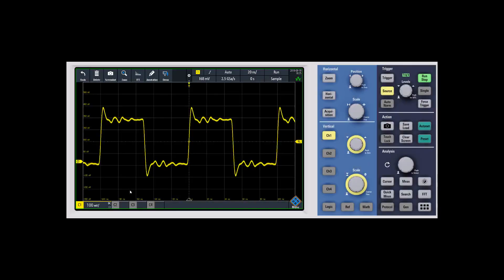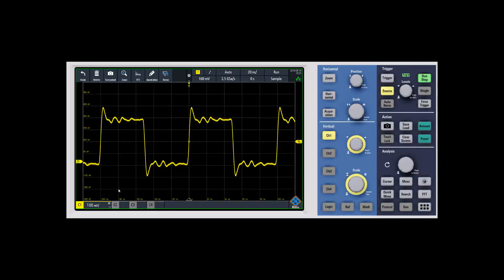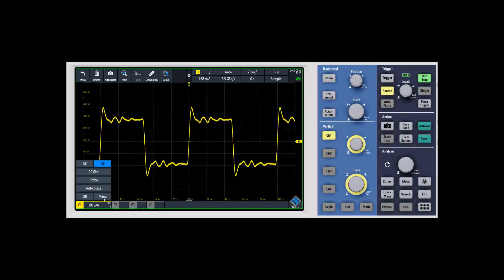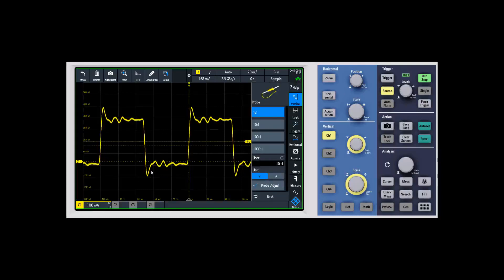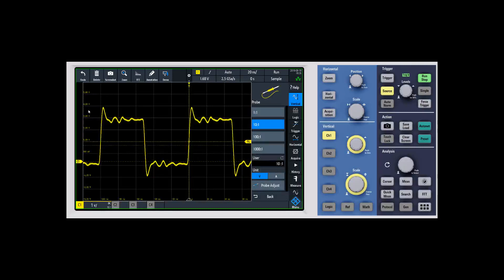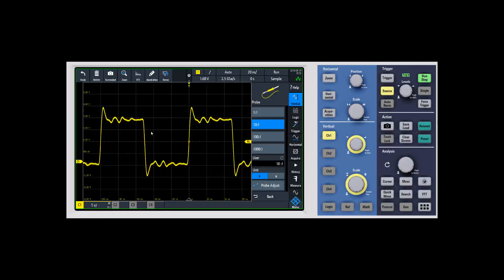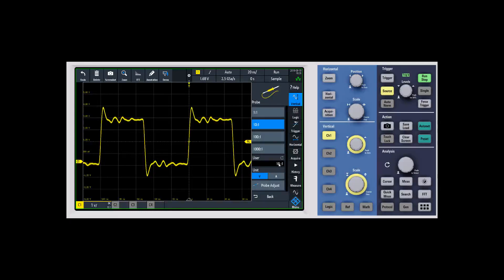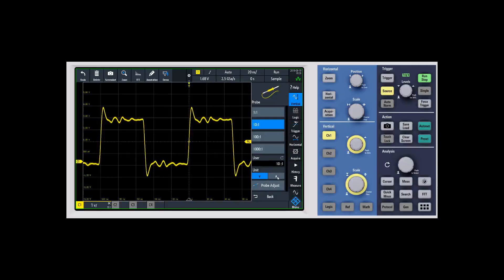R&S®RTB2000 How To: Set Up your Probe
R&S®RTB2000 oscilloscope has many advanced features. This video gives a short overview of how to setup your probe so you can quickly make accurate measurements with your RTB2000.